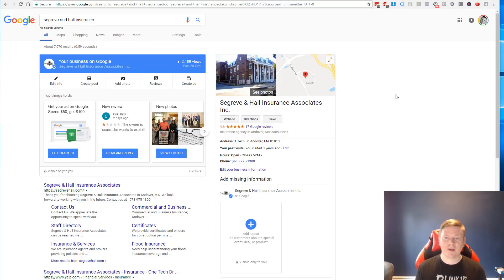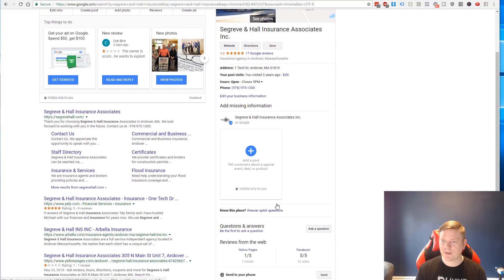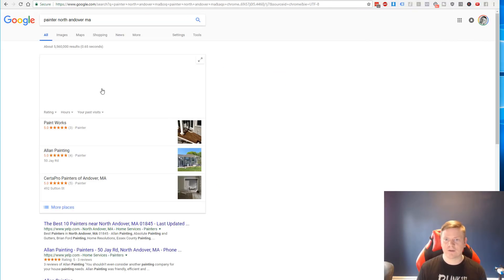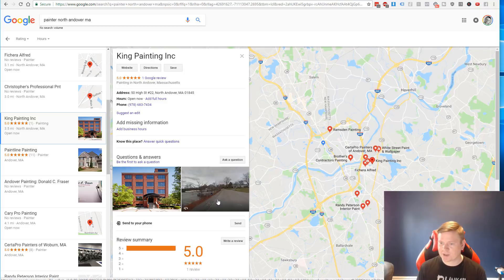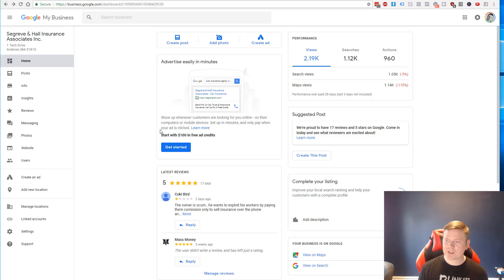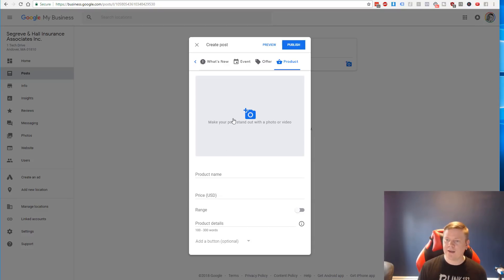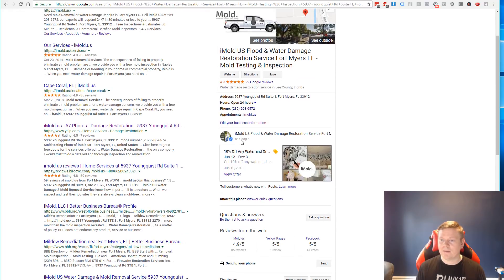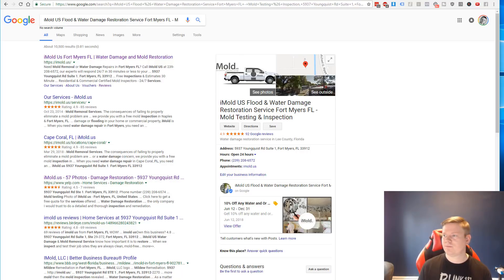Make $50 Dollars a Day With This Simple Service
In this video I'm going to show you how I use this simple "foot in the door" service you can help business owners with to start landing more clients.